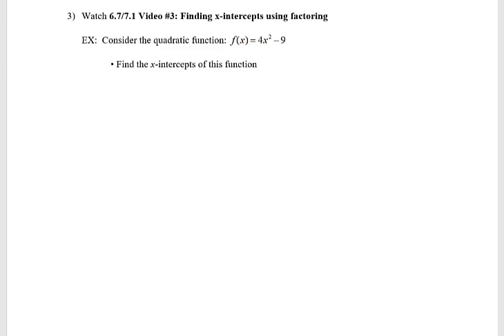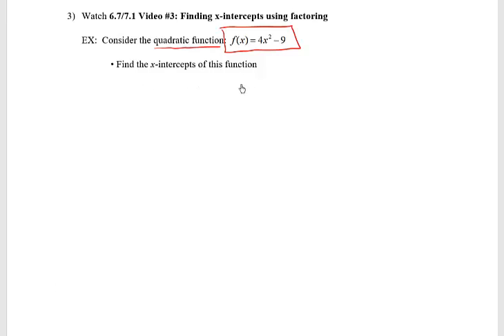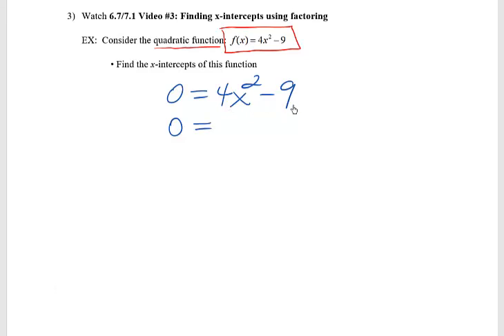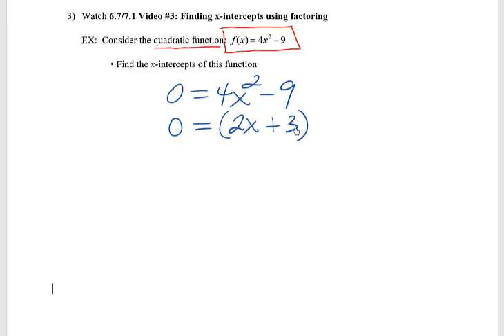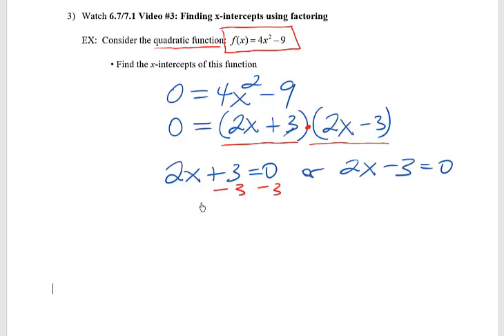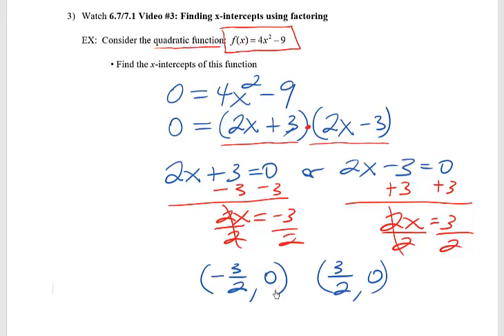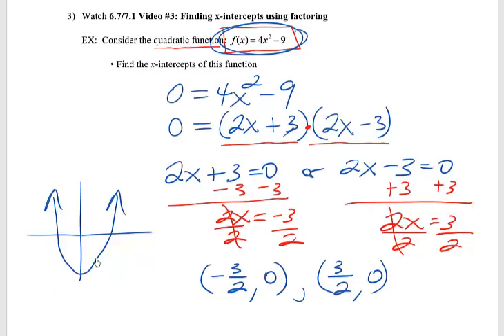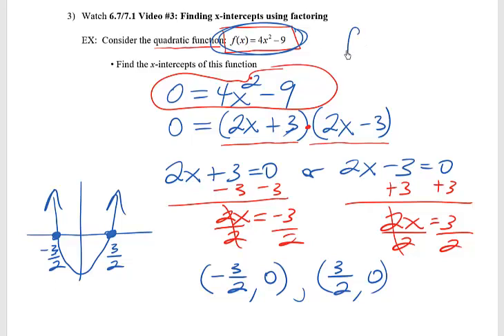Math 120 6.7 video 3 (formerly called 6.7-7.1 video 3)